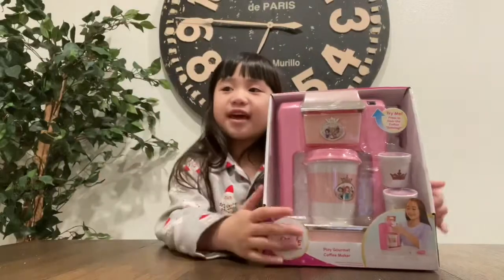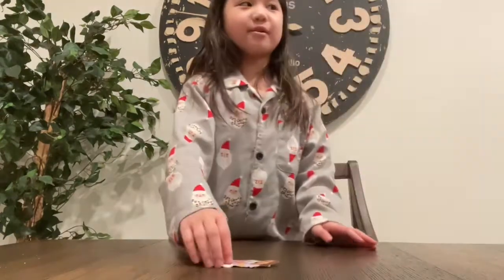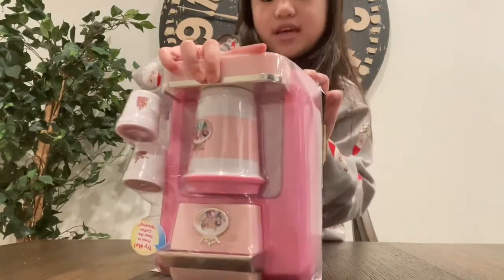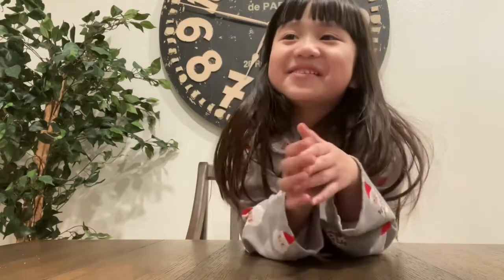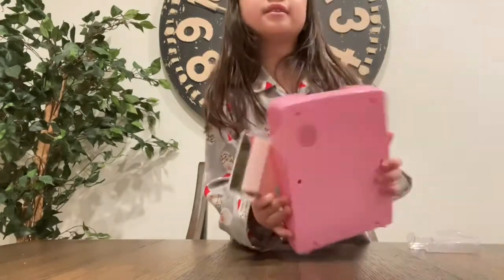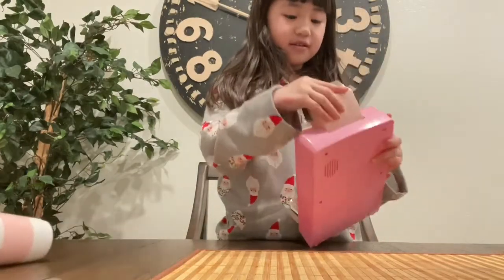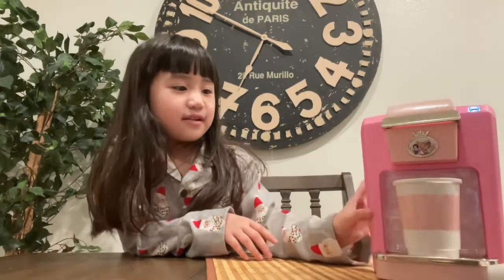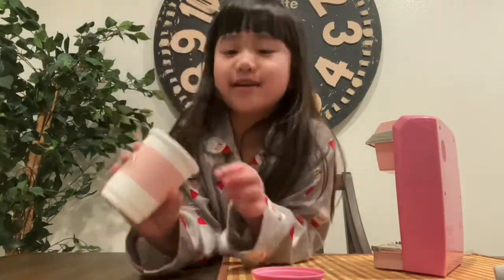Unboxing my Disney Princess Coffee Maker